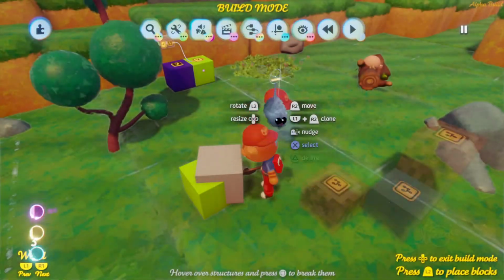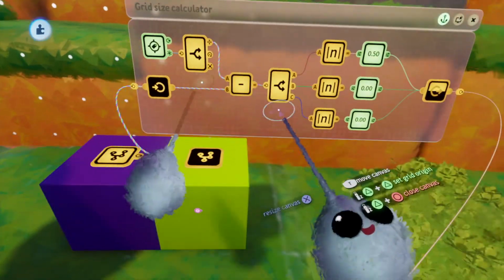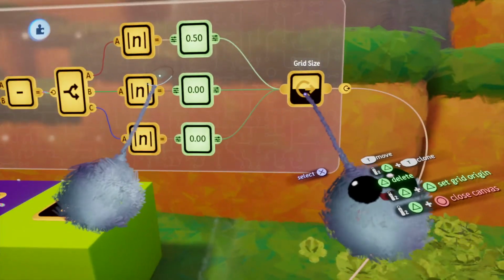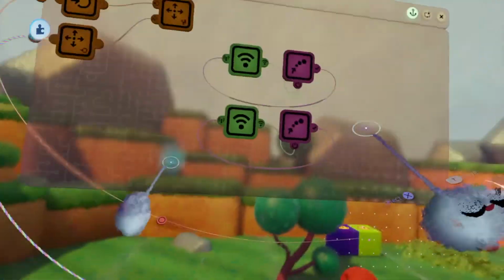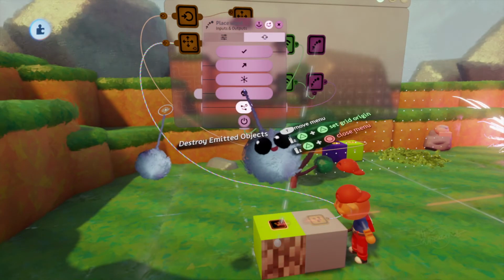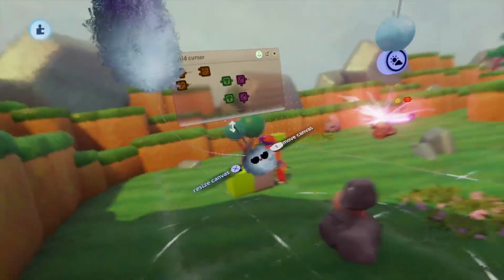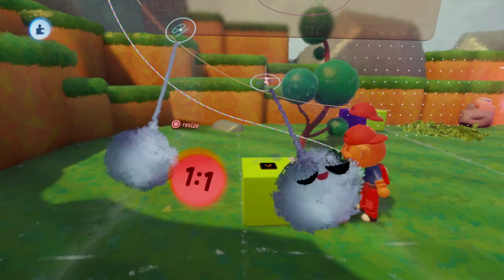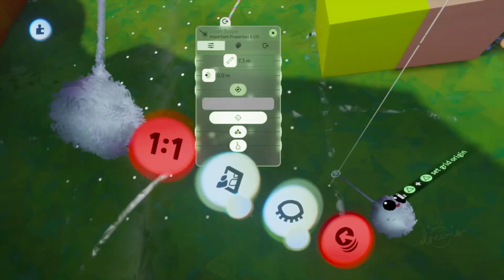Help for Iamthegreetest34 Dreams game, Welcome Home!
DREAMS